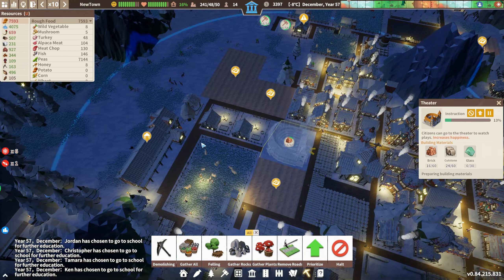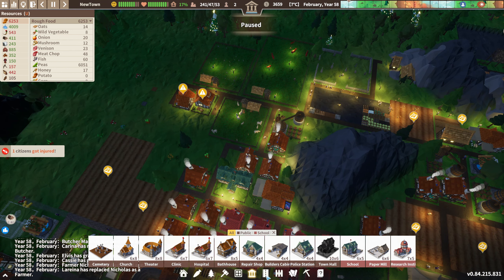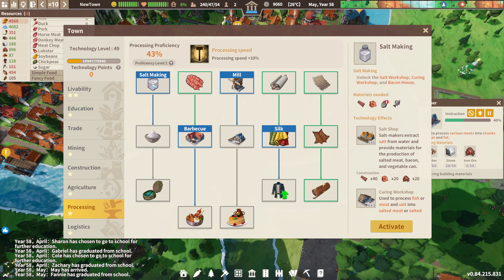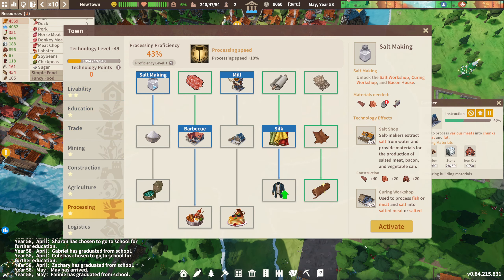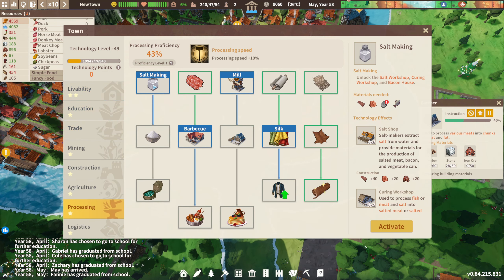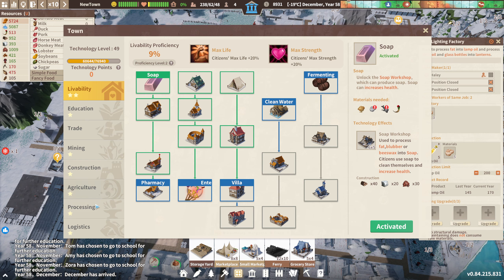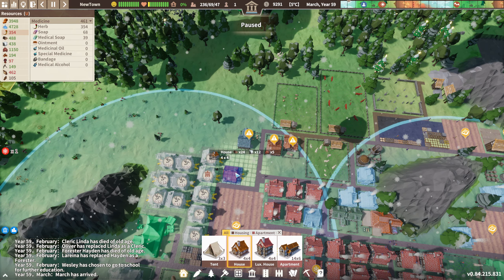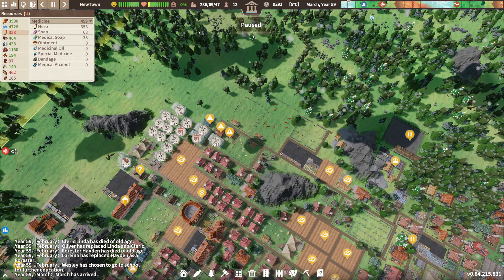Settlement Survival First game Hard Difficulty Lets Play Part 34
This new lets play series will be in a new game called Settlement Survival, which is a hardcore survival city building game in the same style of banished which I have never played so this will be interesting.

I really did enjoy my play through of the game and with it being in early access I am looking forward to see what else they bring to the game.

Catch this series to see my very first steps in the game to reaching max tech and housing and items. in the current build.